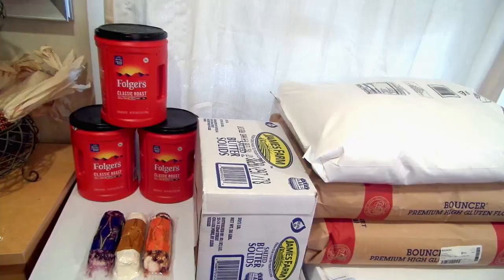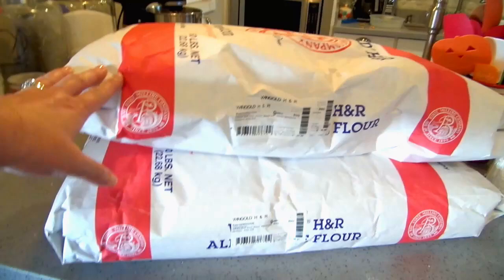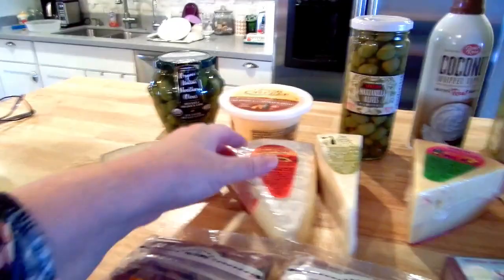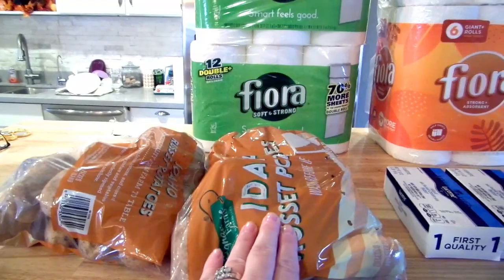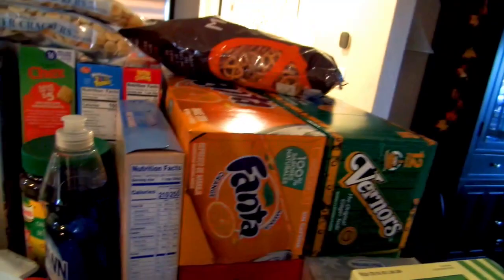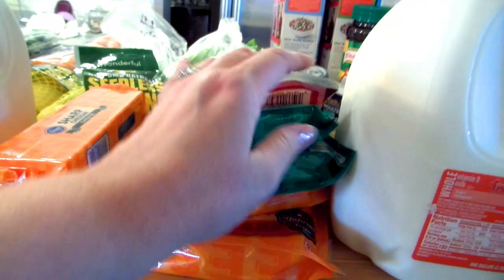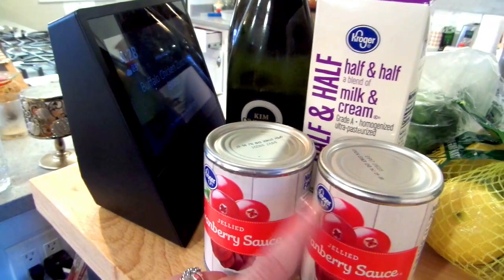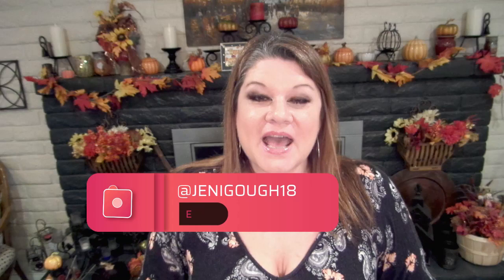Thanksgiving Grocery Haul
Thanksgiving Grocerry Haul